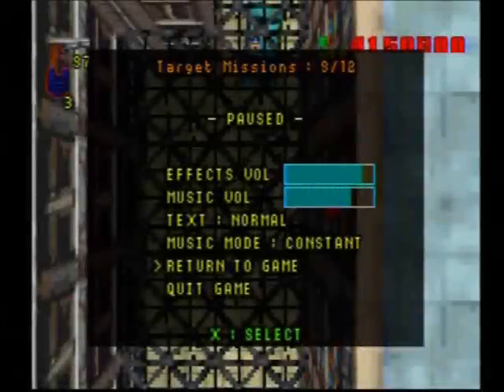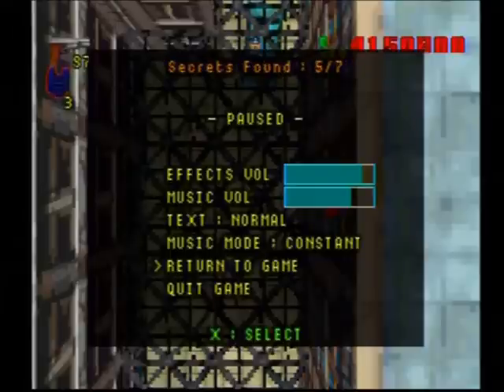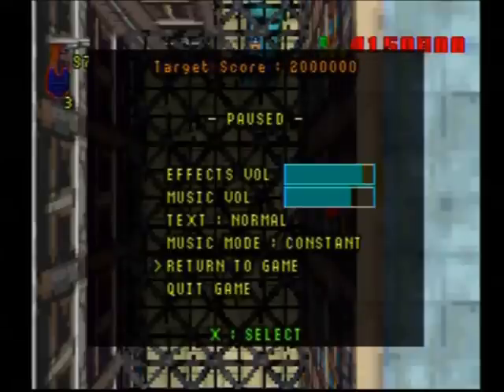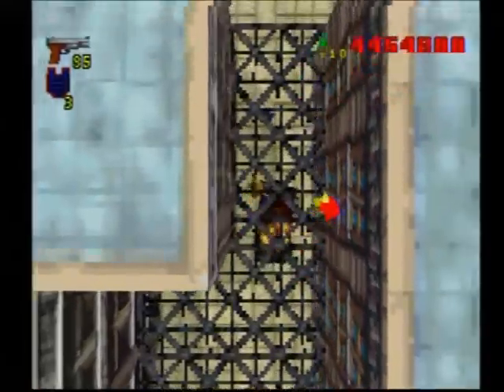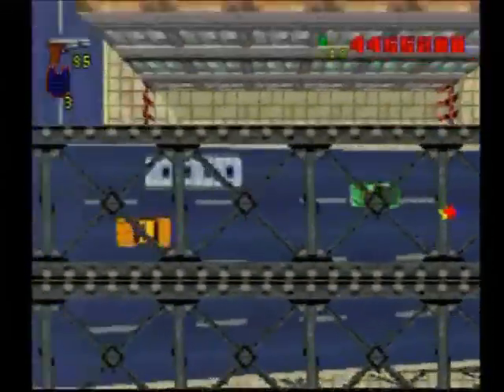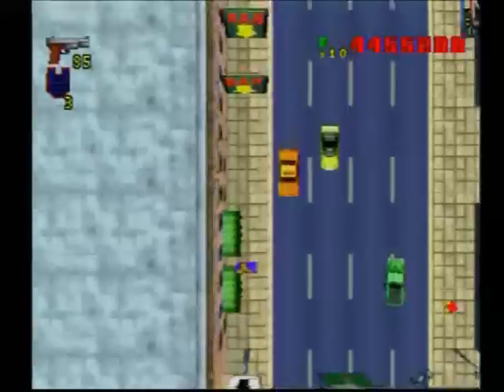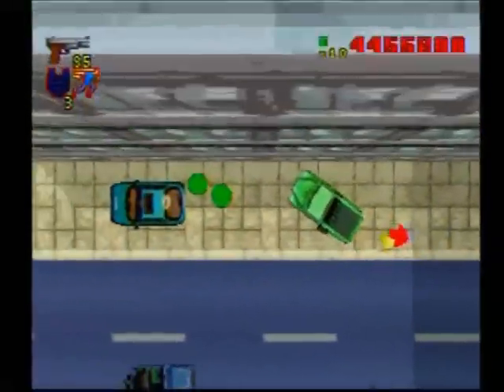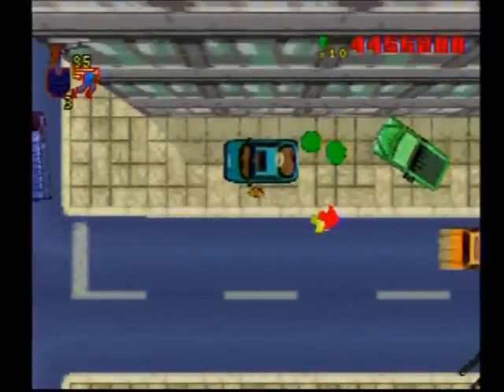Let's Play Grand Theft Auto PT 32: LC 2: Kill Frenzy 6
KILL FRENZY 6:
Crate. 1000pts. END!

TO MUNDANO:
Alley N, car, big W, big N, small E.